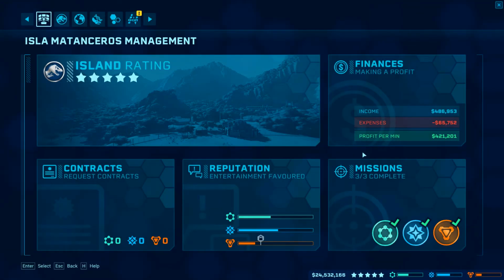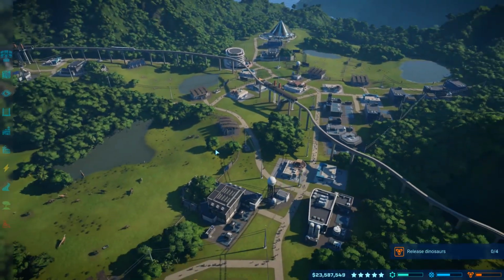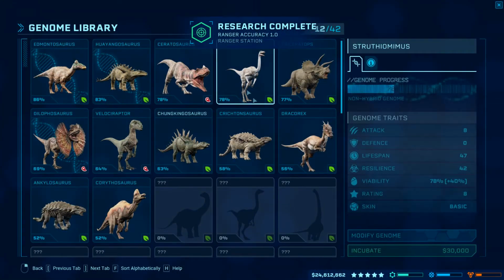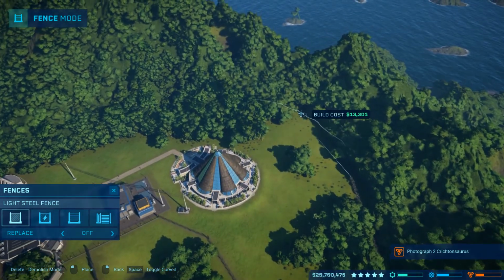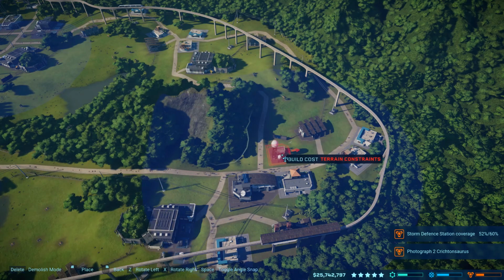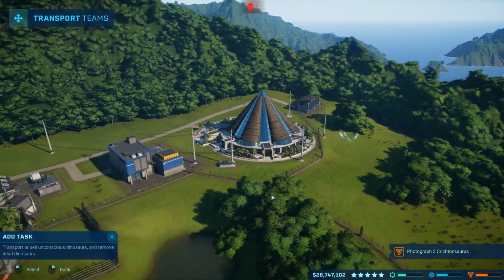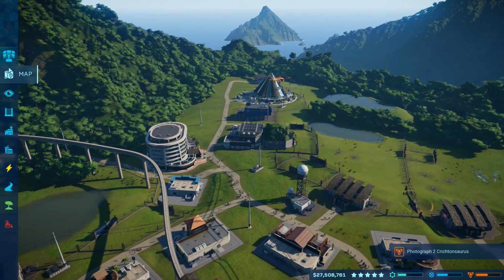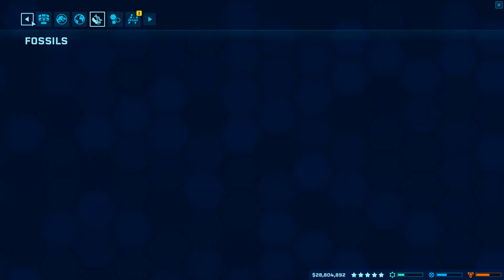Let's Play Jurassic World Evolution - Episode 11 - Death of a Legend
Sadly, this episode saw the passing of our extremely old Ceratosaurus, who had a predicted lifespan of 65, but managed to hit 110! I won't lie, I was a little sad when she died, but my word, what an effort from the old girl.

Oh, we also finished Isla Matanceros!

Outpost10F is an online sci-fi/fantasy community and chatroom, and we can be found Come by and say hello!